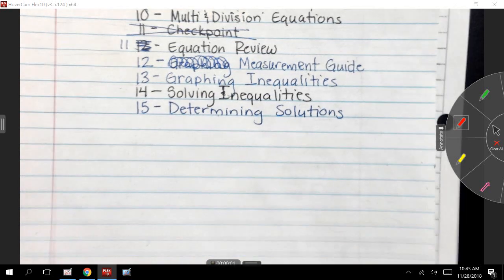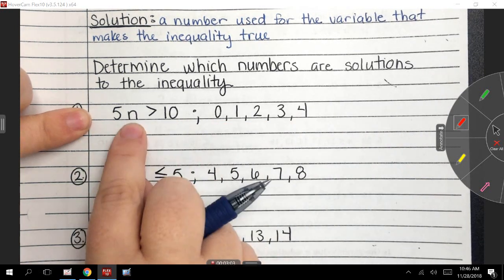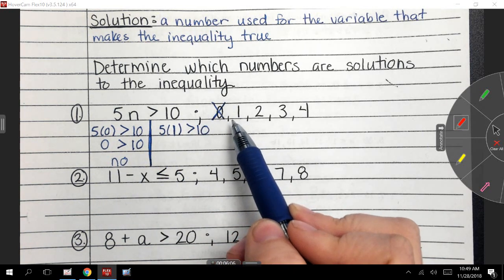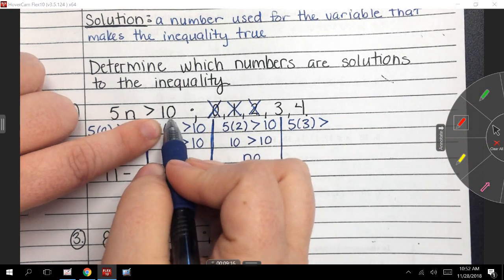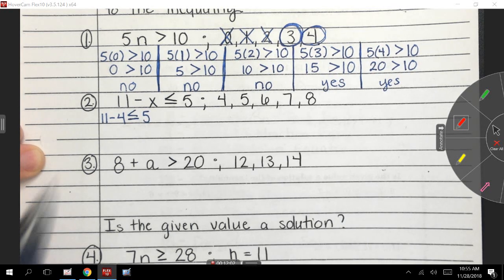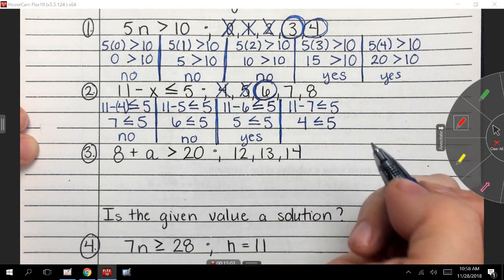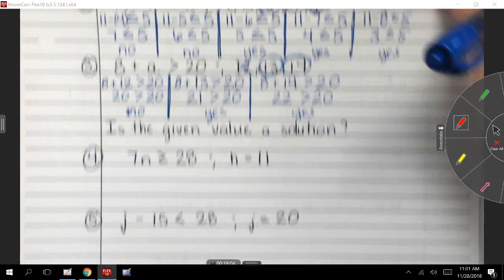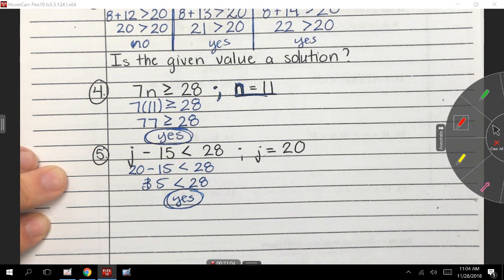November 28, 2018 Determining Solutions